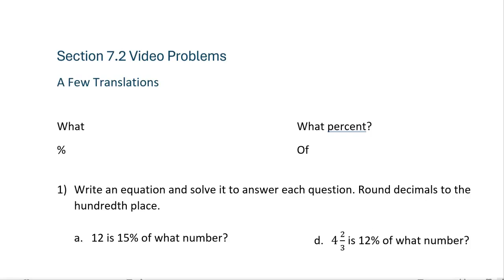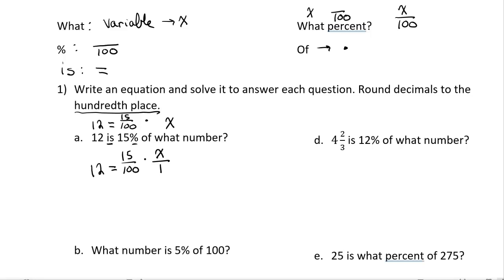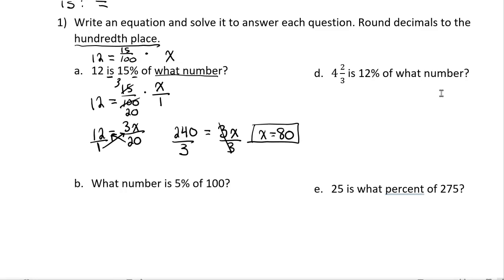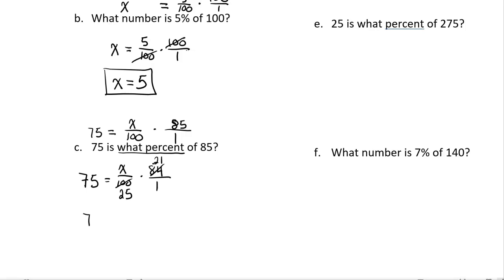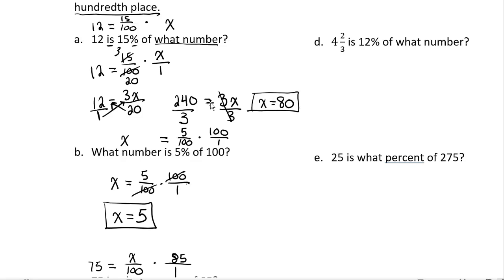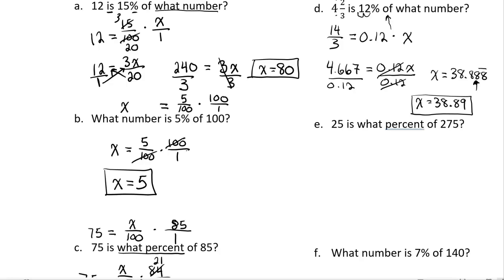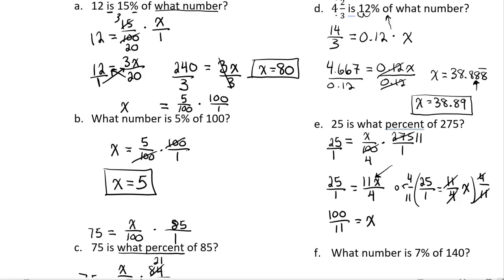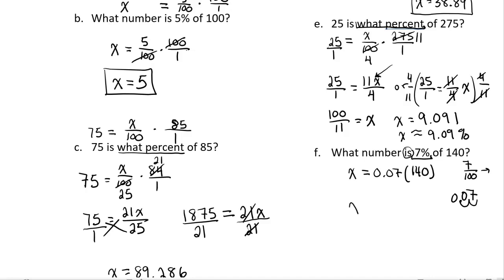Section 7.2 - Solve Percentage Application Problems with Mandie, Using Translation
Mandie introduces how to use the idea of translating between the language of math and the English language. Learn to create equations and then using the process of solving to find missing values.